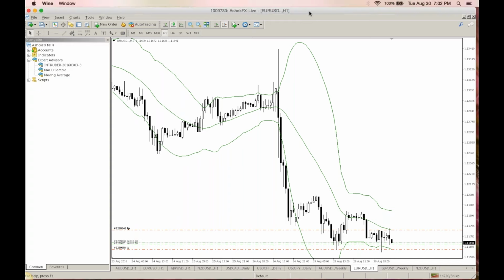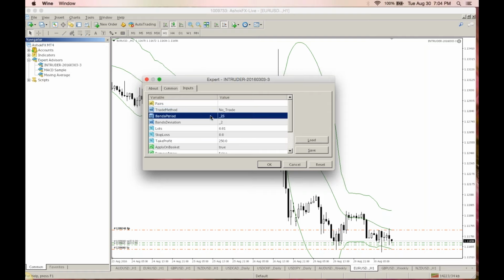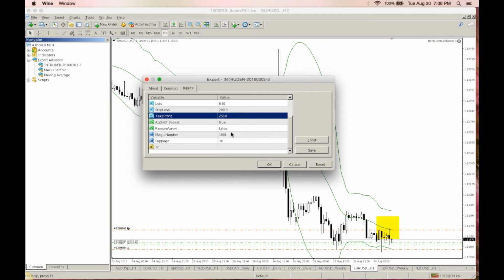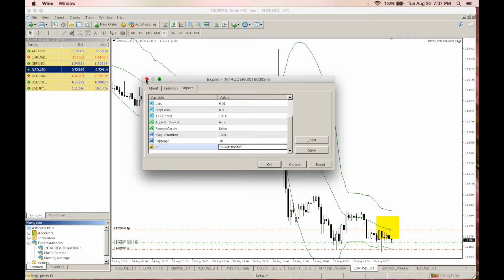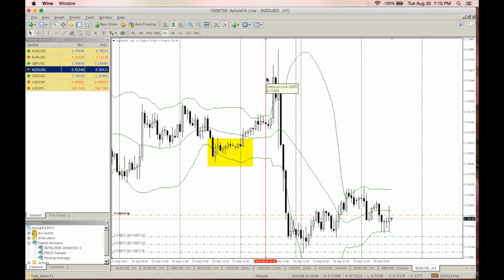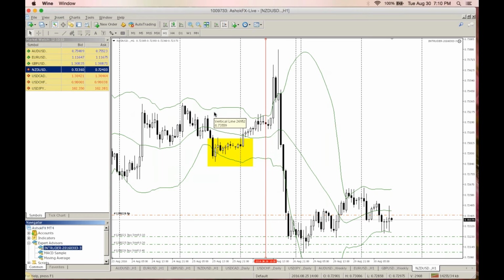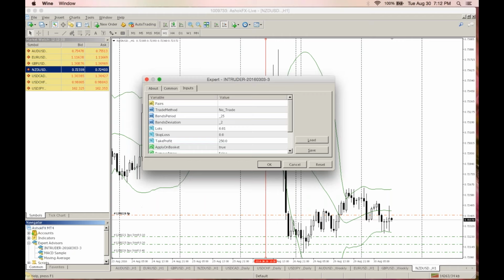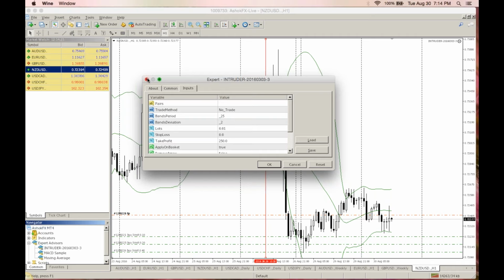HOW TO SET UP INTRUDER BY THEODORE